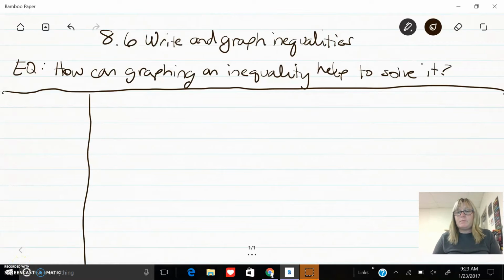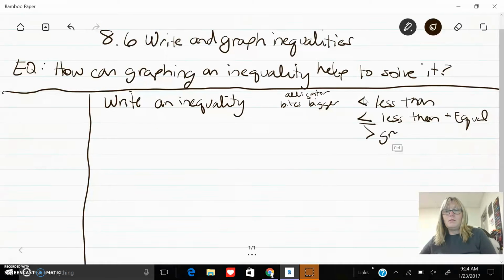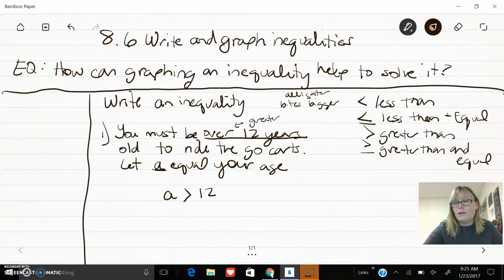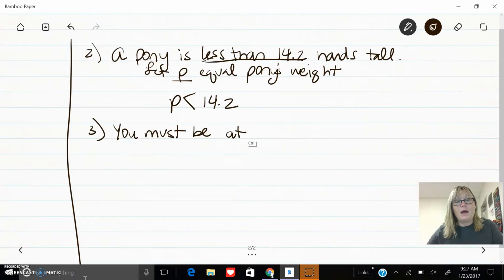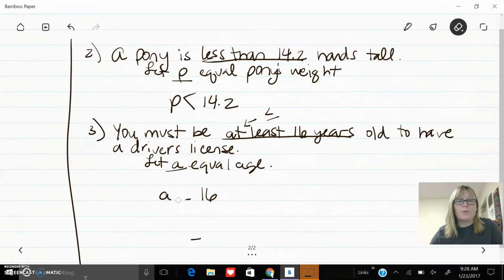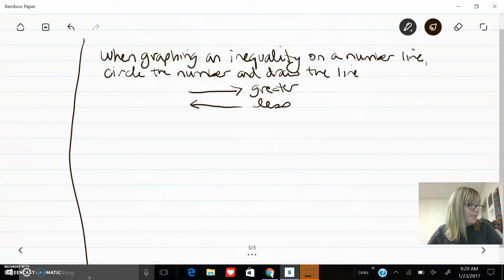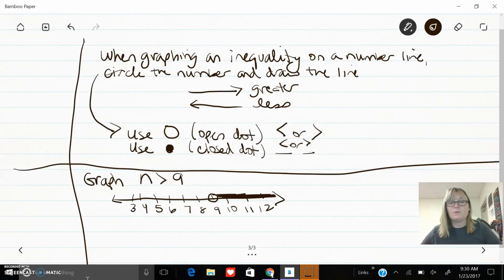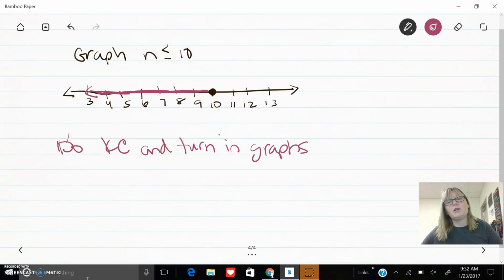8.6 Write and graph inequalities